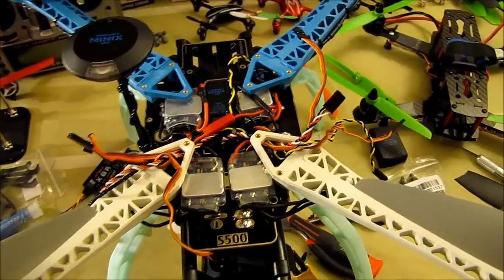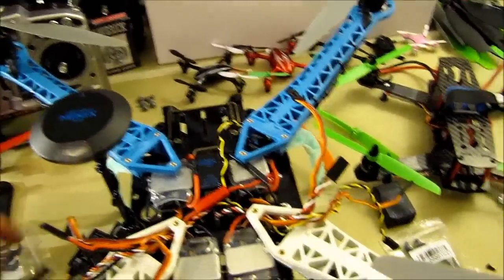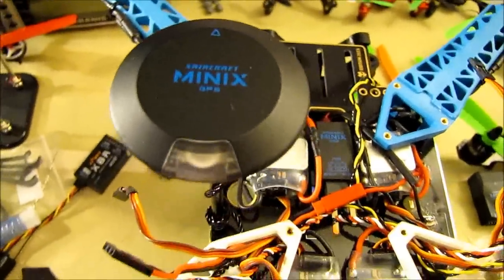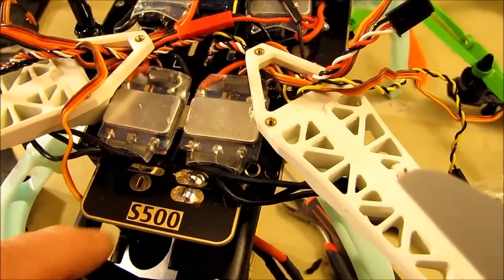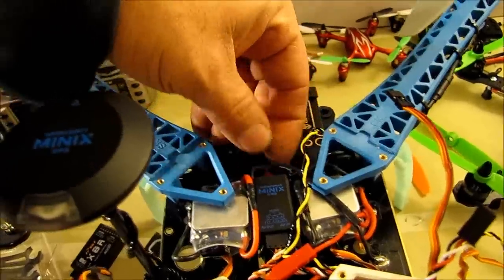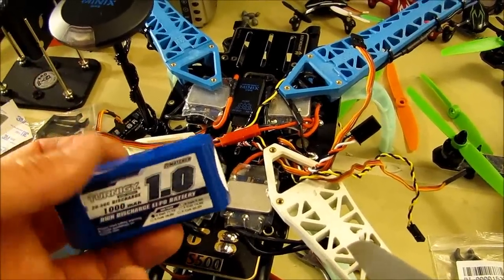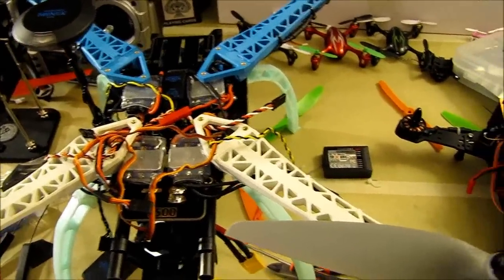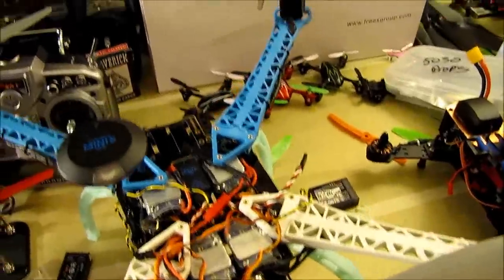S500 build with the new mini X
From alien X500 to the S-500 build,   had a propeller break in midair it came  spiraling down destroying the alien X 500 Frame.  I'm doing a rebuild with the same components but adding the new flight controller  Xaircraftt mini X